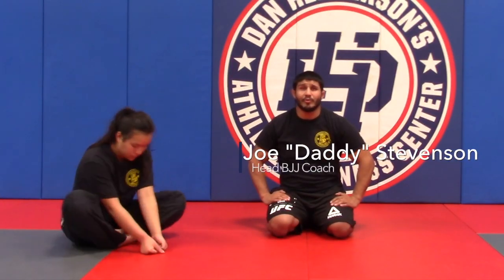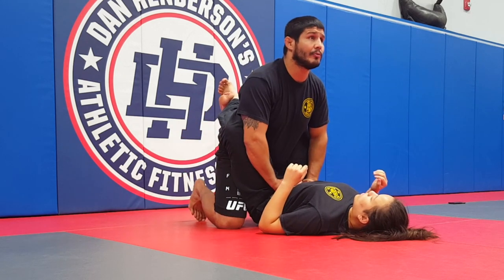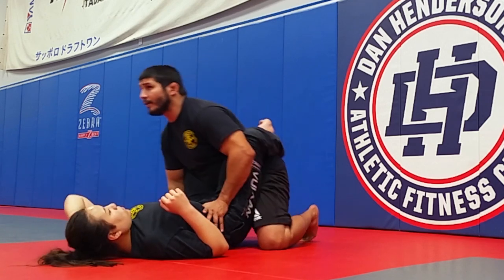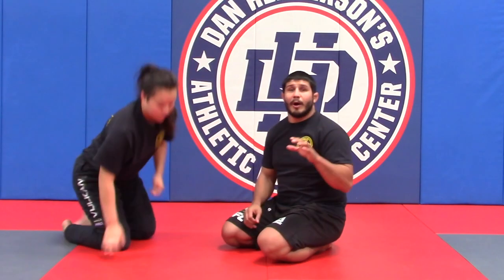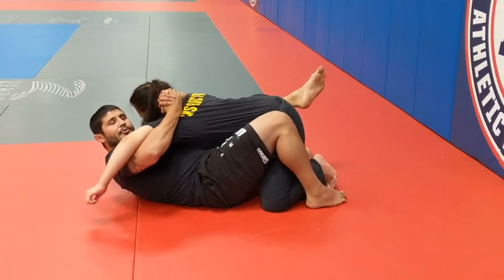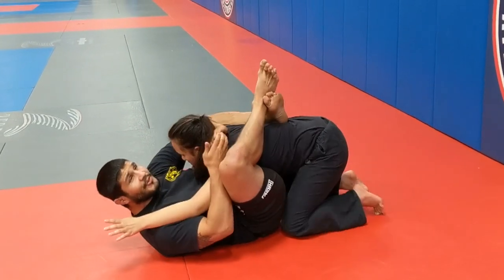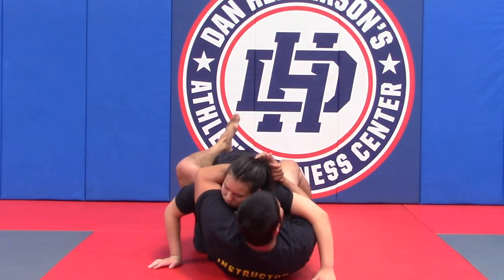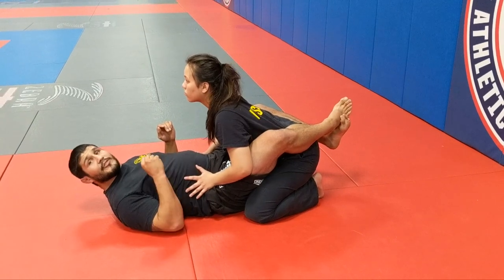Lesson Plan #2 - Joe Stevenson | DH Athletic Fit Center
DHAthleticFitCenter.com
MyPTJ Lesson Plan #2

► Cardio
► Pilates
► Kettlebells
► Boxing
► Jiu Jitsu
► MMA
► Weight lifting